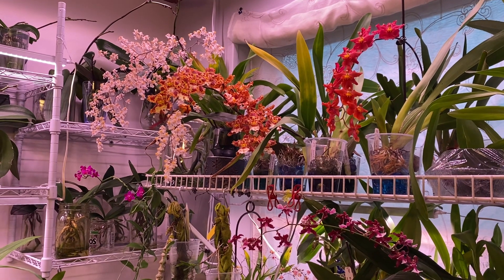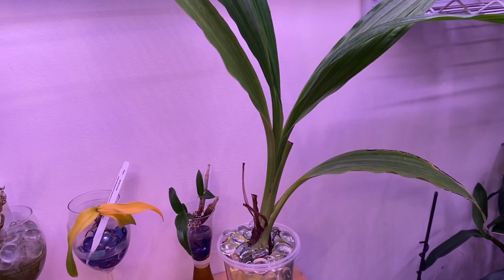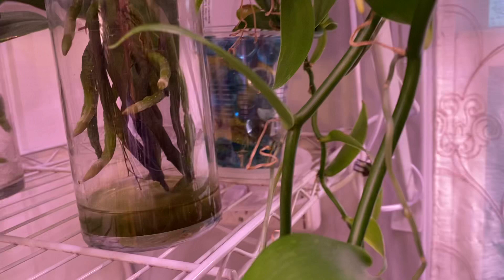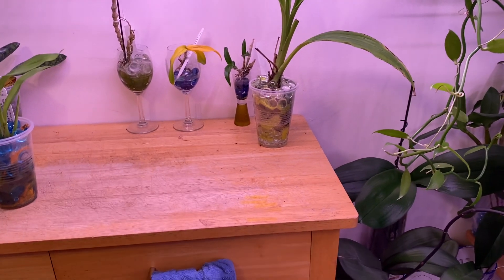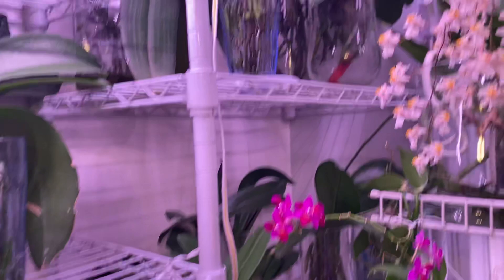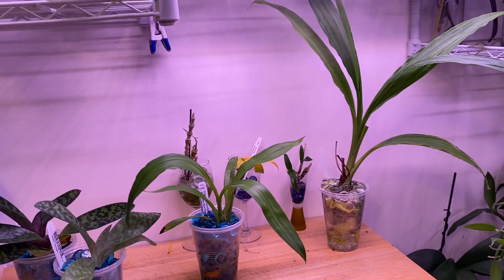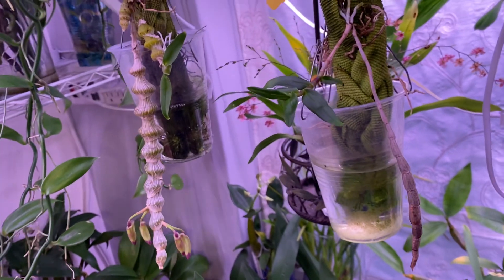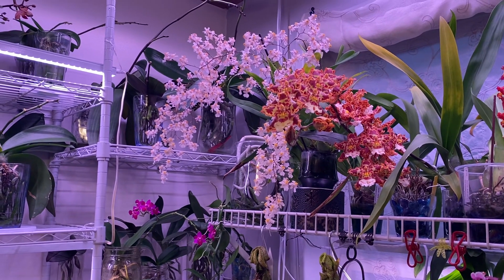Orchid experiments- 2nd Update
Several months into these experiments and I’m finally able to update you!
I utterly failed to keep the Phaius and Vanilla in organic media however other then that everything seems good!